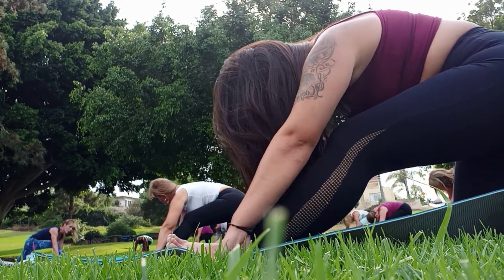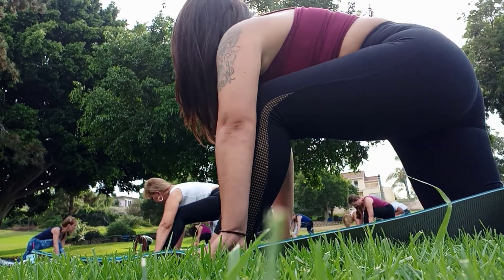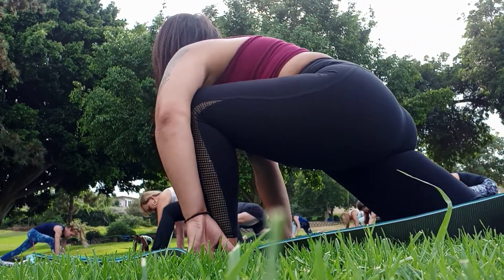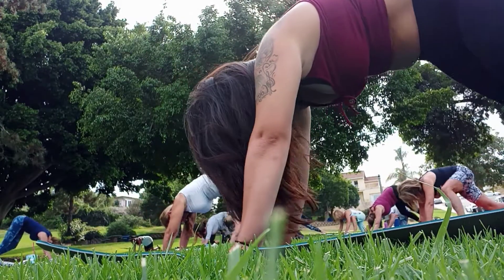Yoga on a Saturday 🧘‍♀️